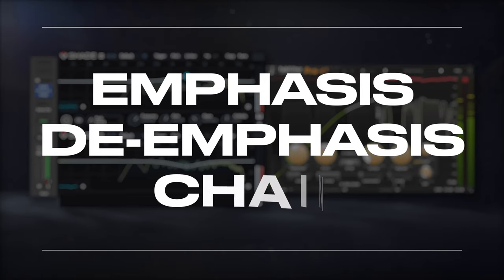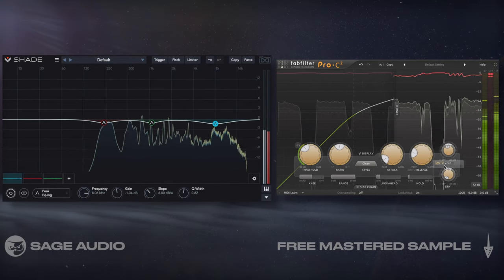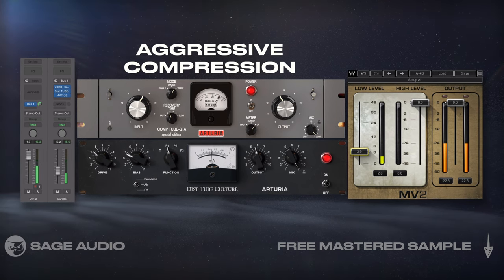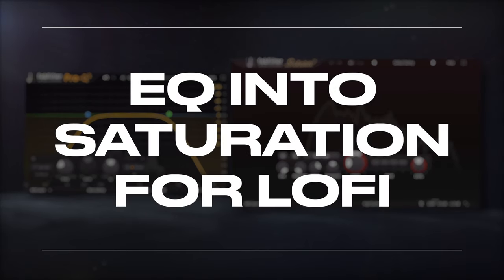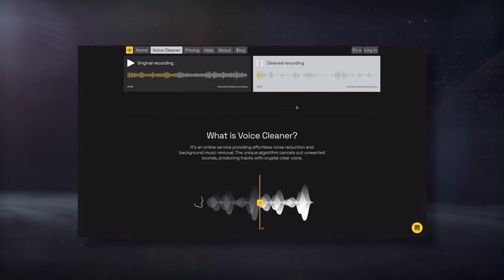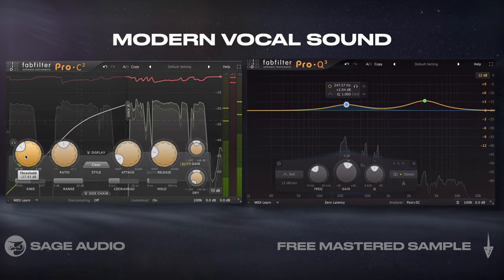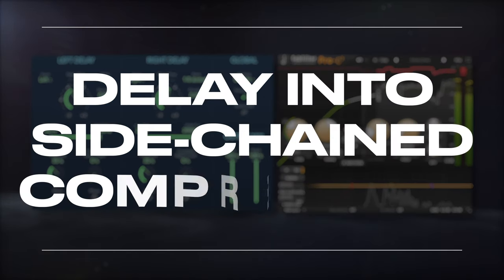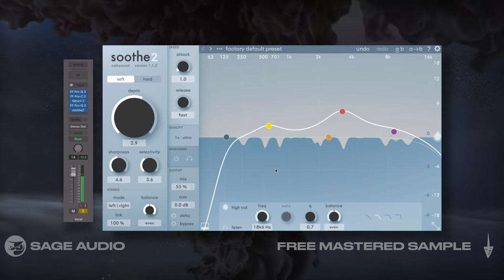How to Chain Effects